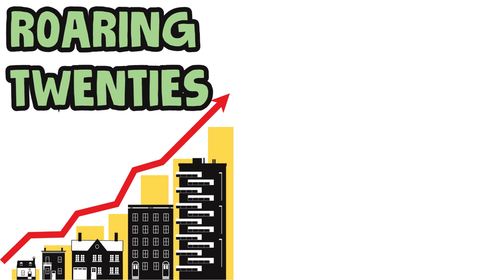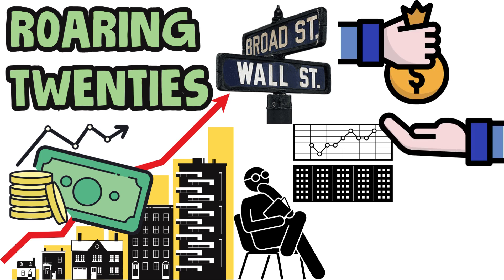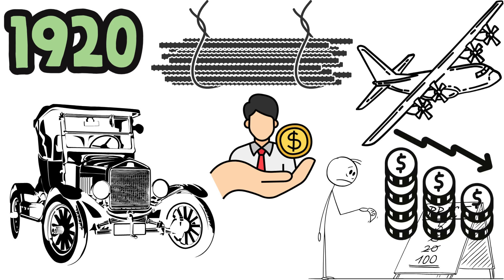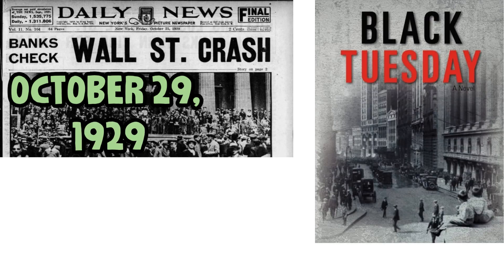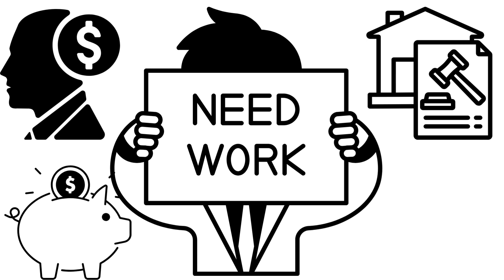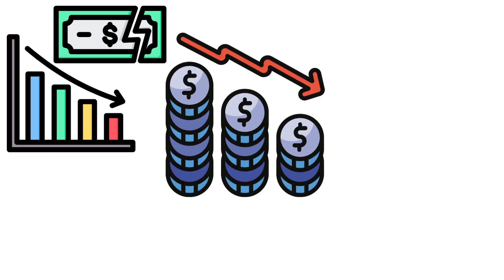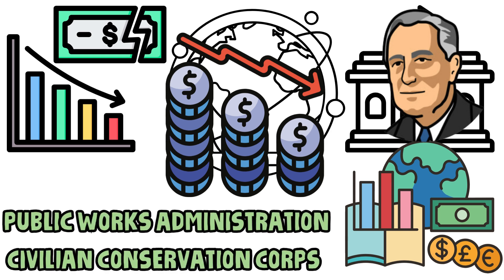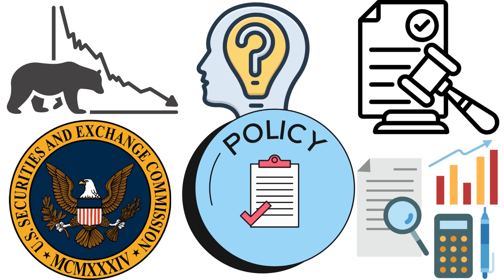The Wall Street Crash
Explore the pivotal moments of financial history with us as we delve into the tumultuous events surrounding the Wall Street Crash of 1929. Uncover the causes, from speculative trading to risky lending practices, that led to the devastating collapse of the stock market. Join us as we unravel the aftermath, examining how the crash triggered the Great Depression, reshaped economic policies, and left an enduring legacy. With in-depth analysis and captivating storytelling, our channel brings to life the complexities of the Wall Street Crash, providing insights into its far-reaching impact on individuals, businesses, and the global economy.